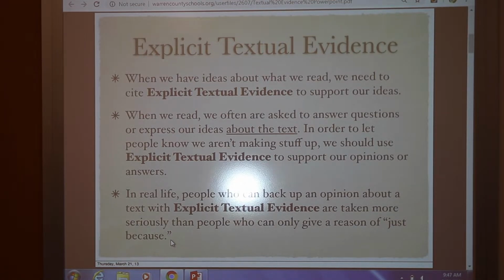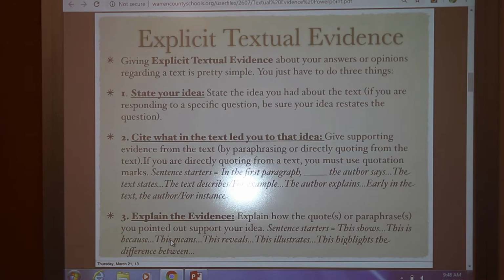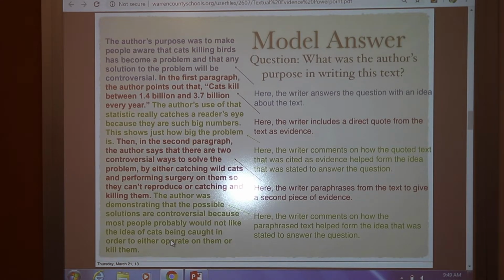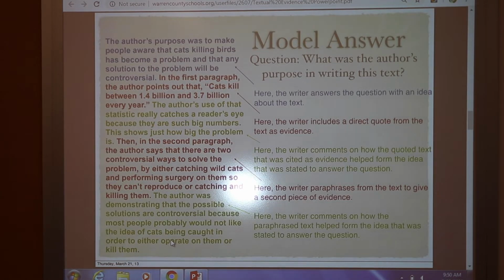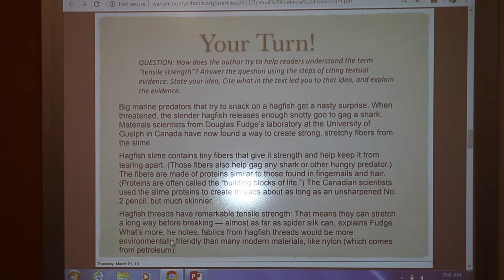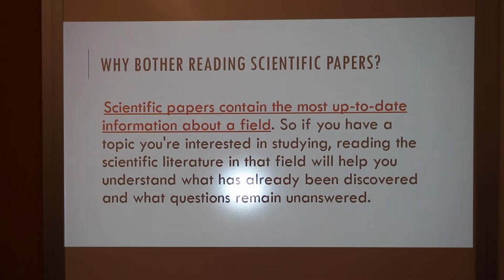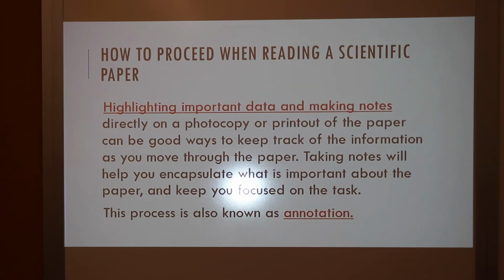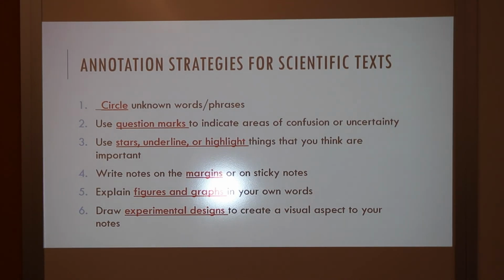Week One Middle School Science